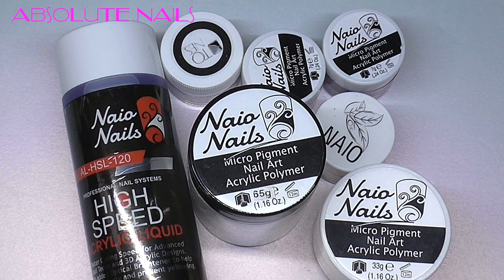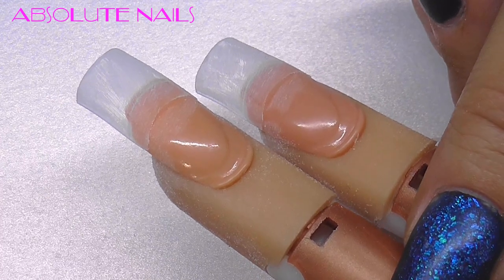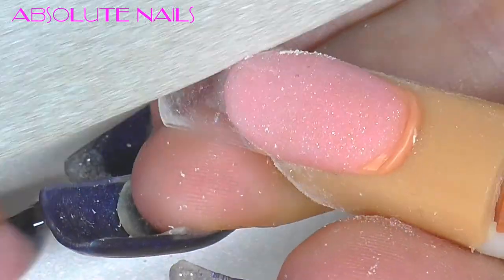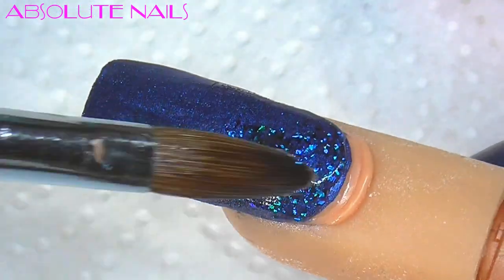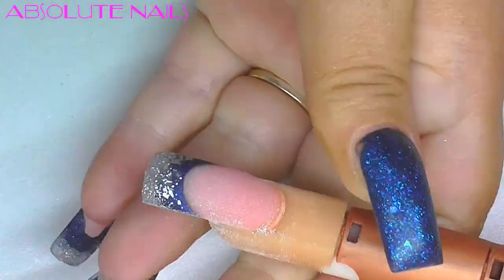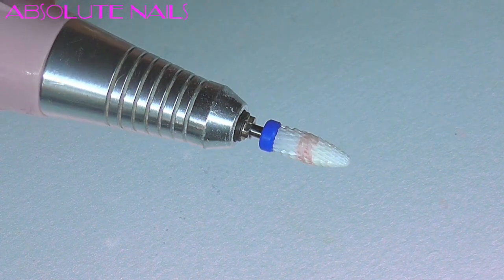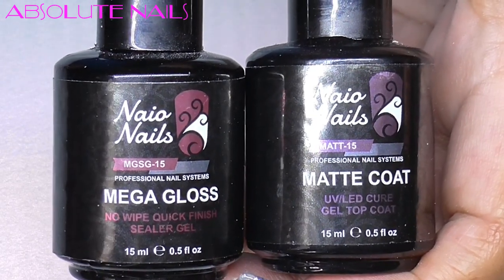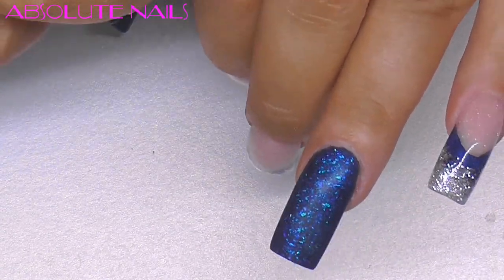GLITTER FOUNTAIN ~ SATIN ACRYLIC NAILS | ABSOLUTE NAILS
For this weeks video I designed a set of nails for the Beauty UK show me and mum are going to tomoro. They arn't as elaborate as my other designs, but I like them! Links below for items used.

As u saw in the video I just wasnt feeling the crystals that I put on my nails, so I took them off, filed and re applied the matte top coat and the glitter. It just goes to show that there are designs where I dont need to use swarovski crystals lol (never thought the day would come!!).

The brush I used is from Gorgeous Nails.